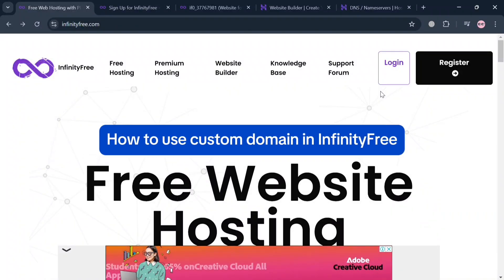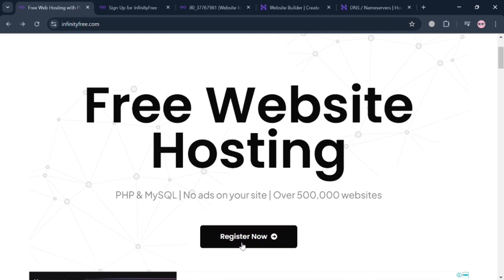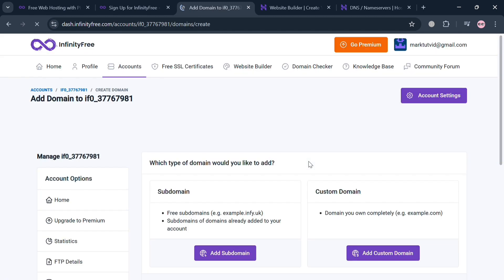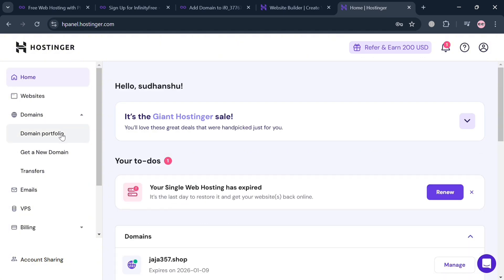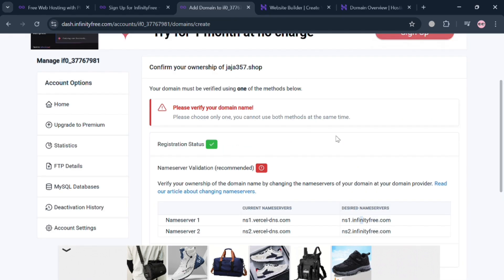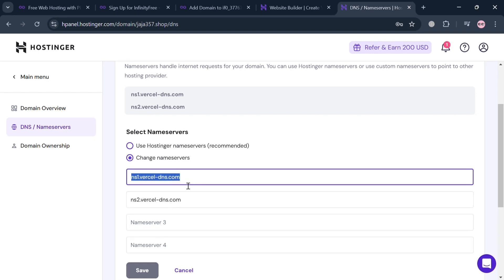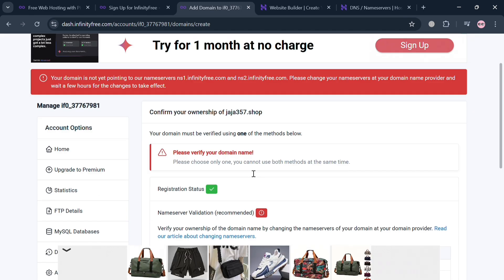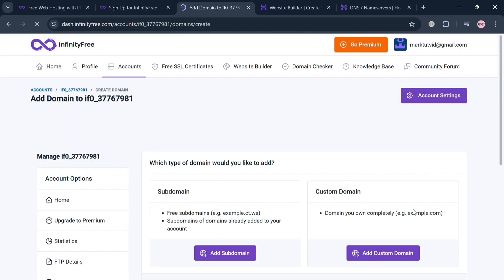How to Add Custom Domain in Infinityfree (2026)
In this tutorial we have shown infinityfree hosting custom domain /